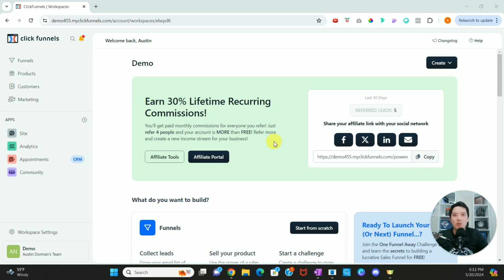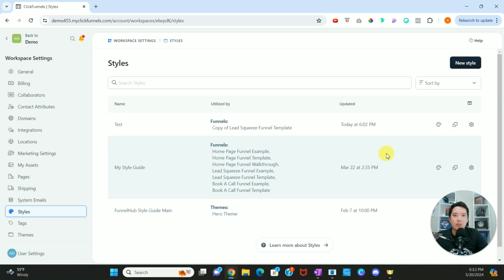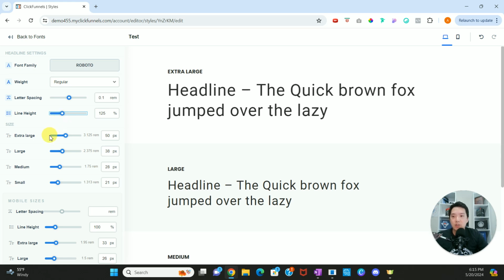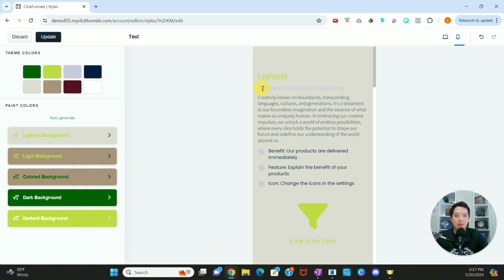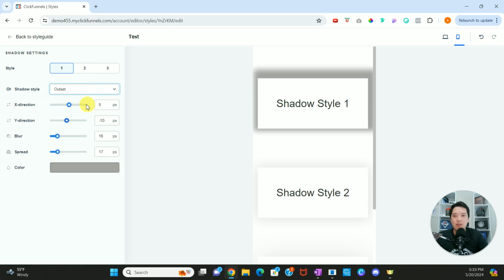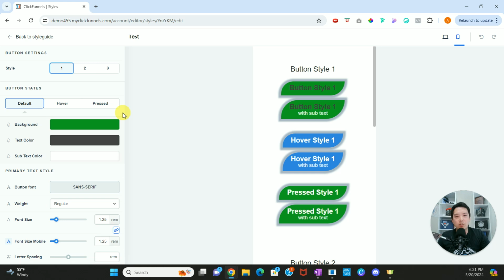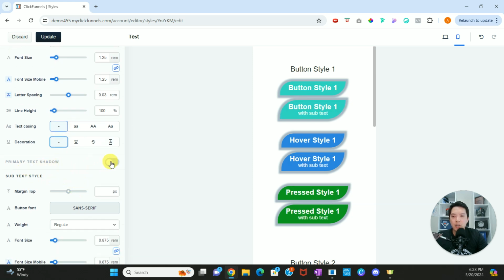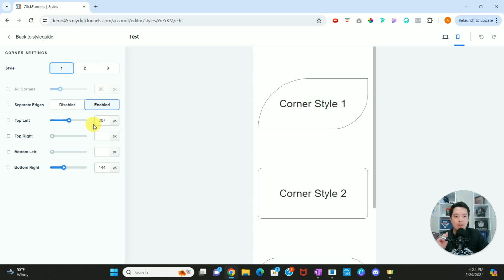Clickfunnels 2 0 Style Guide Overview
In this video, we'll walkthrough the Clickfunnels 2.0 style guide (how to edit it and the different parts).

Are you signed up for the 3-day 'Selling Online' Challenge? It's happening September 24th - 26th, 2024.